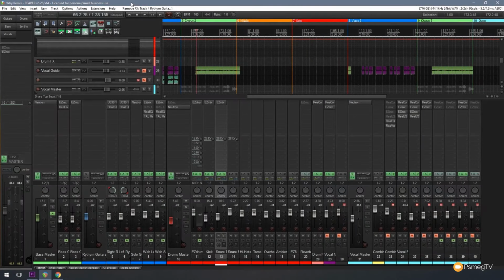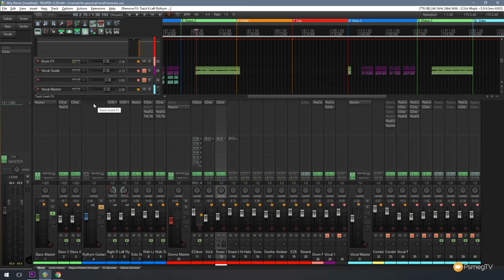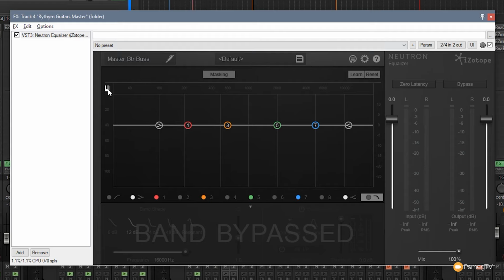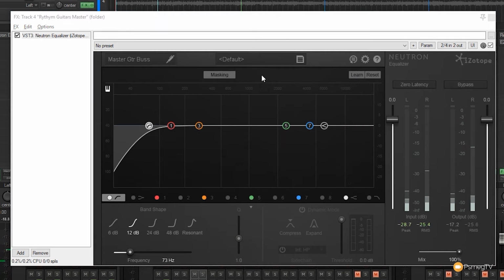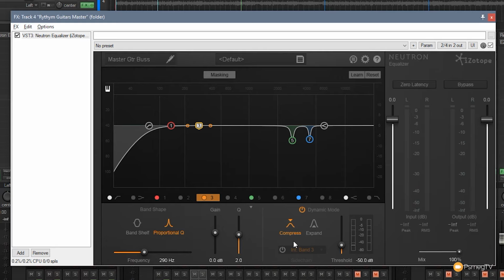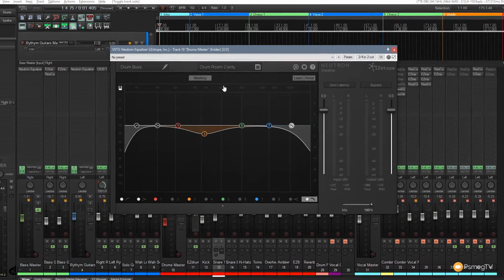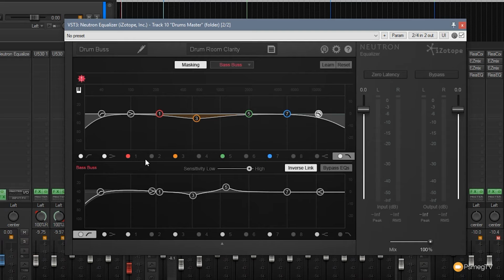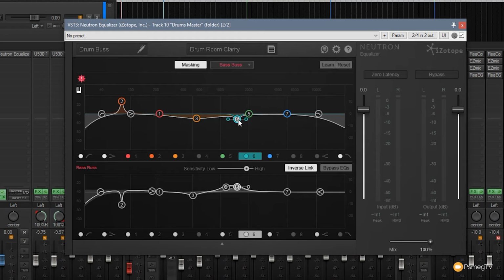iZotope Neutron Advanced EQ: Full Demo & Review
iZotope Neutron Advanced is one of the hottest new audio plugins on the market and for good reason; it's awesome!

In this video we focus on the EQ plugin (all the plug-ins will be covered in forthcoming videos). Offering powerful EQ Masking, Sidechaining, 12 EQ bands and a whole bucket loads of other great features. It's not only feature packed but it sounds great, is easy to use and with the amazing Track Assistant option, it can get you a long way automatically.

Check out this in depth video and see & hear these powerful tools for yourself!

USEFUL LINKS